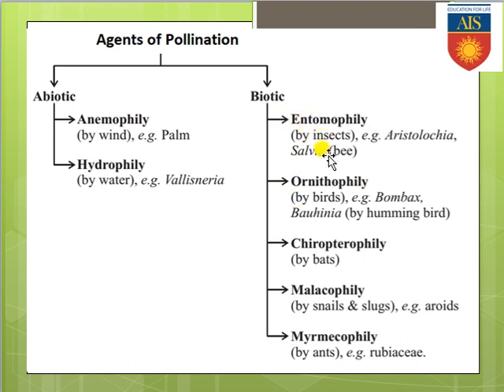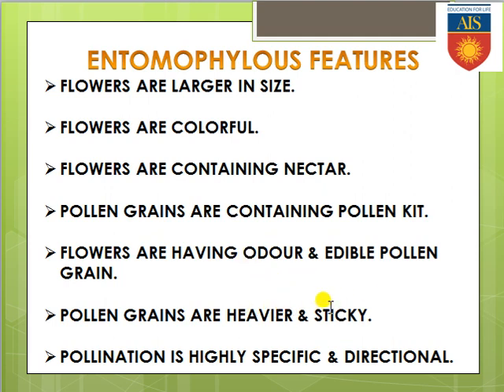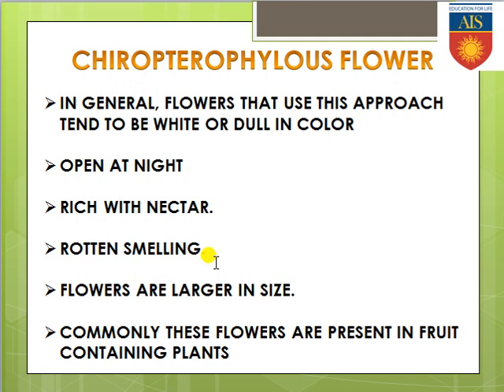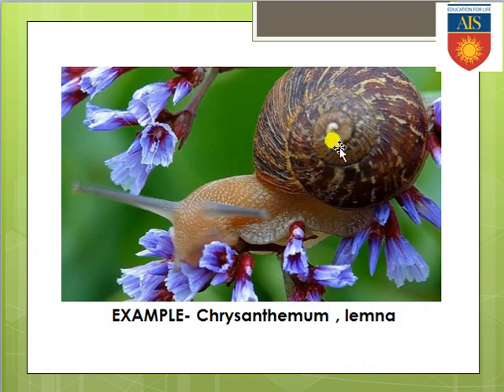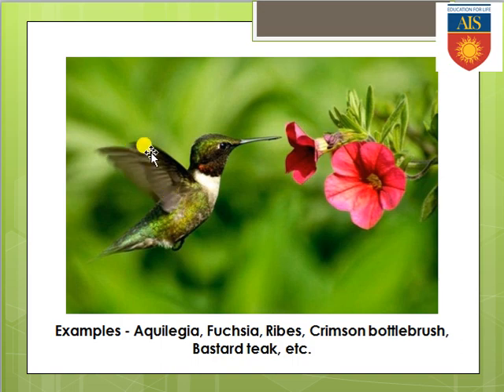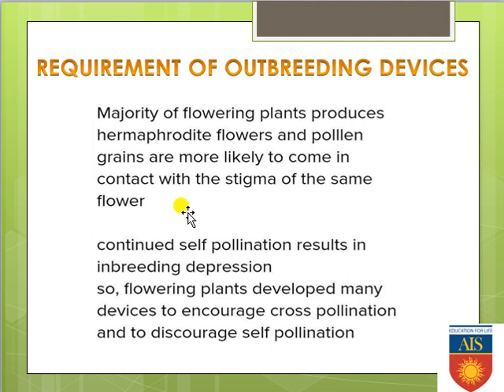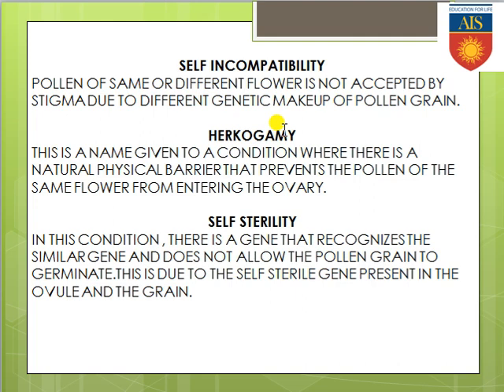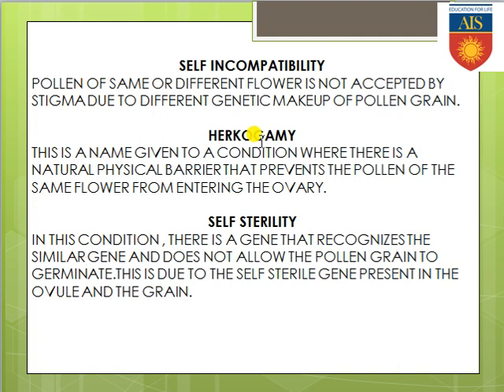pollination & outbreeding devices,sexual reproduction in flowering plant class xii boards